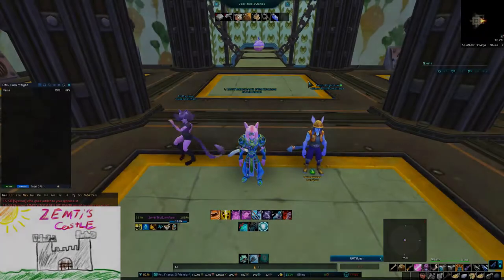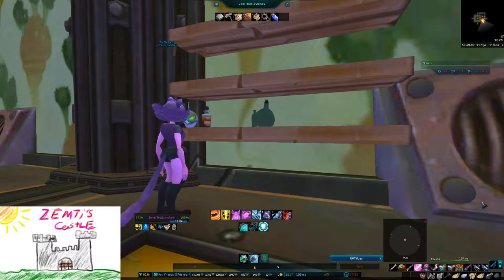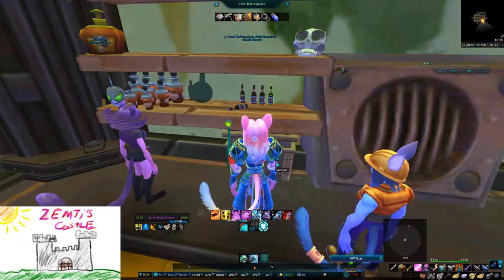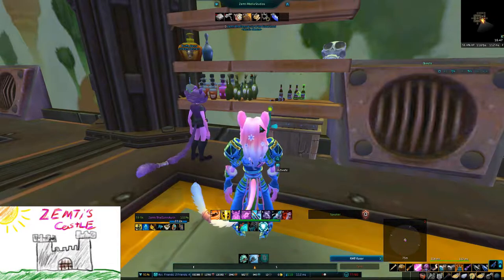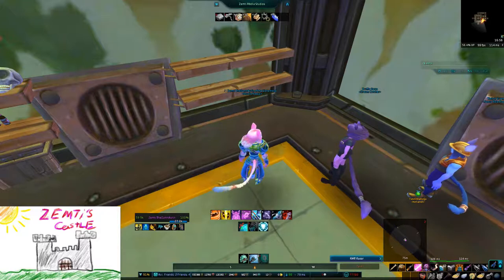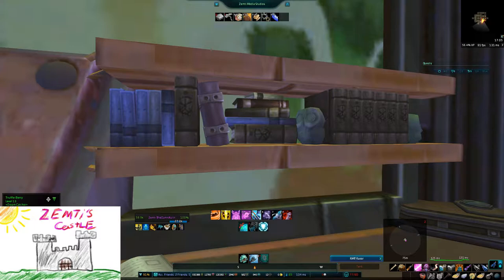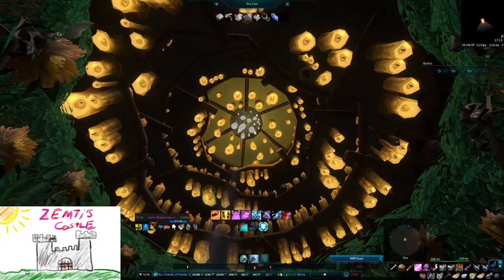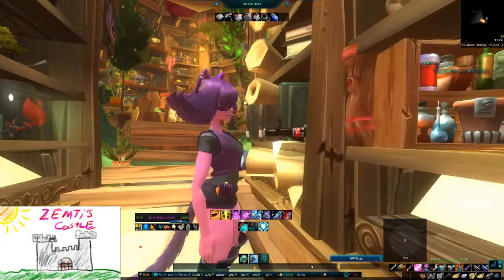Corner Aurins Decor Tips EP 5 - Truffle Berry Clutter